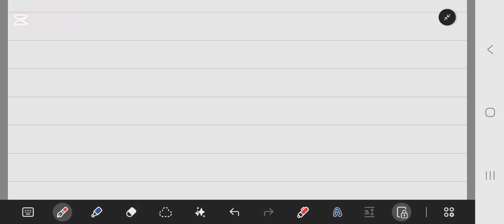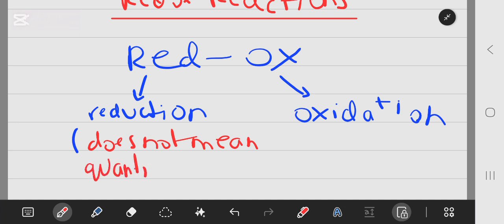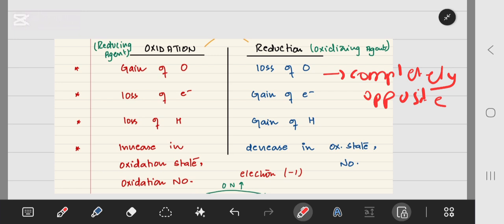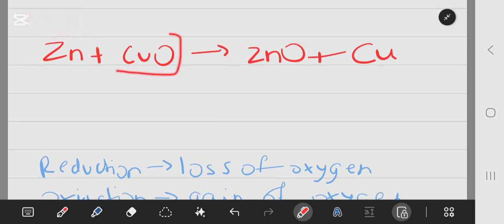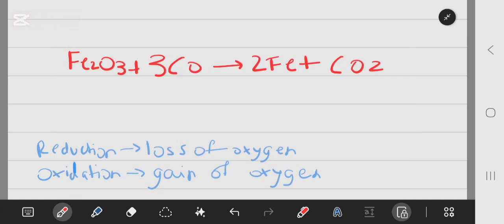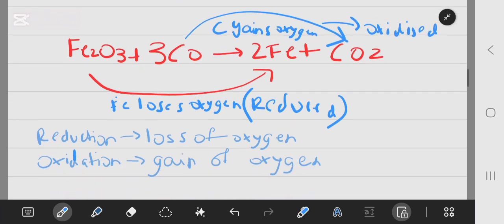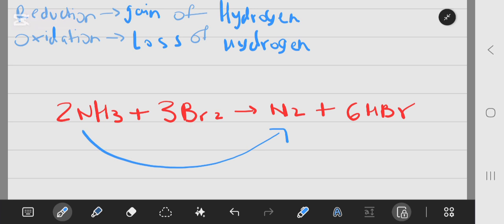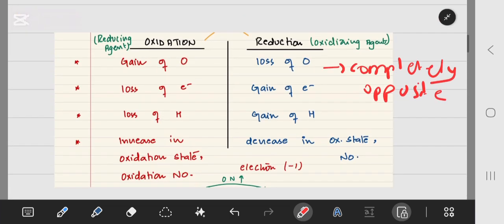Redox Reactions - Gain/Loss Of Oxygen & Hydrogen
** WHAT'S COVERED **
1. Redox Reactions (Reduction-Oxidation)
- Understanding that oxidation and reduction occur simultaneously in redox reactions
- Defining oxidation and reduction in terms of gain/loss of oxygen and hydrogen.

** CHAPTERS **
00:00 - Introduction
1:19 - What are Redox Reactions
3:13 - Types of Redox Reactions
4:40 - Examples of Redox in terms of Oxygen
9:47 - Explained in terms of Hydrogen
10:32 - Examples of Redox in terms of Hydrogen